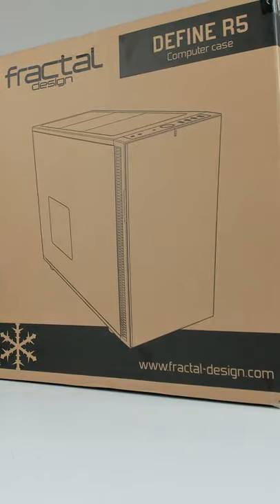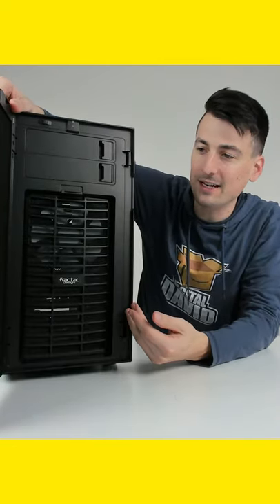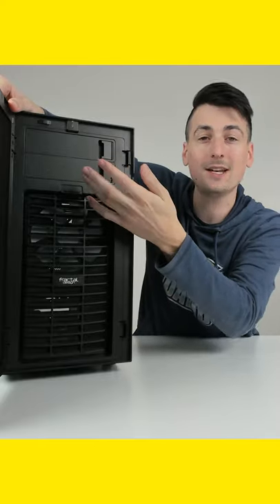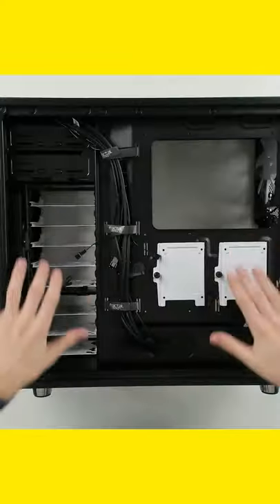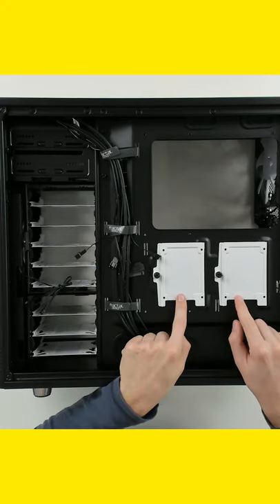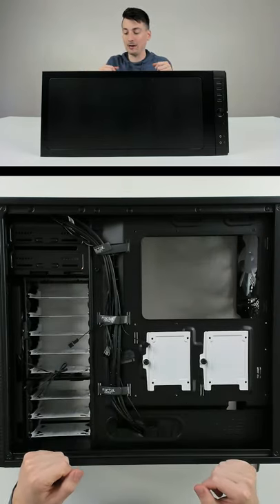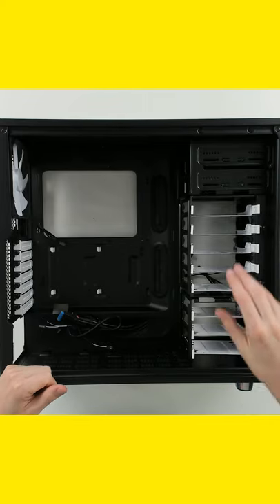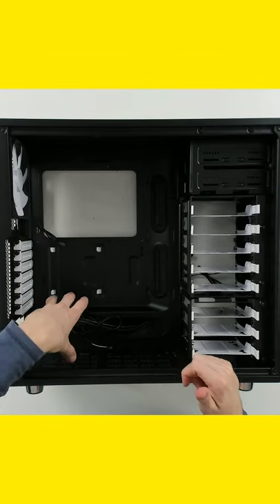Fractal Design Define R5 NAS Build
@FractalOfficial Define R5 DIY NAS Build
Amazon INTL

Fractal Design Define R5 Black Silent ATX Midtower Computer Case